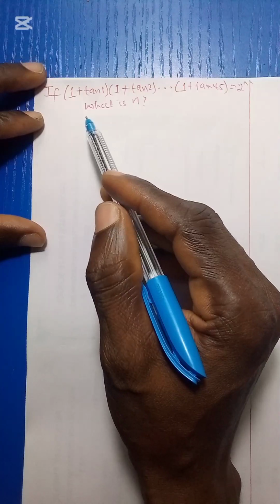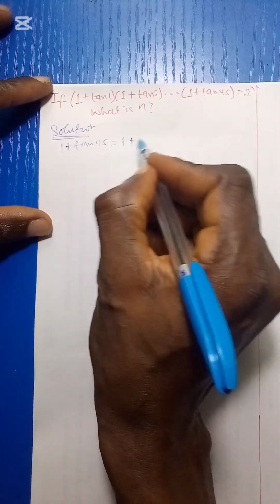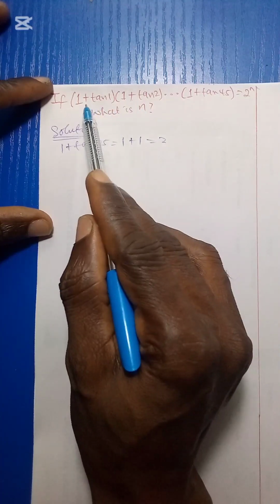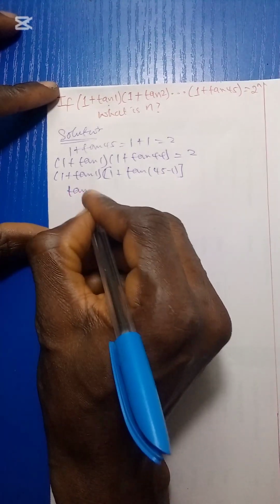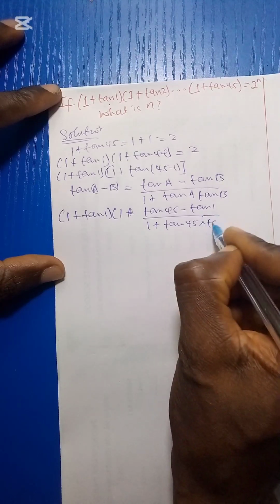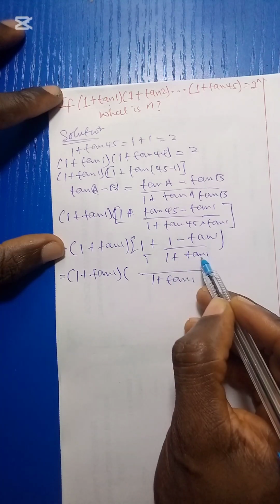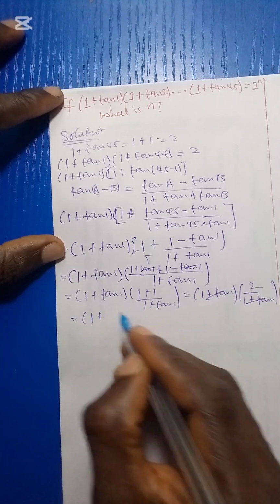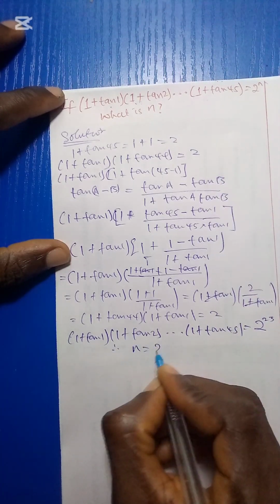Trigonometric and exponential equation|How can you find the unknown?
This combination of trigonometric and exponential equation is very interesting. How can the value of the unknown be found? This video shows how simple it is.